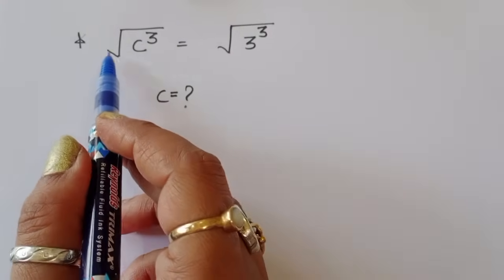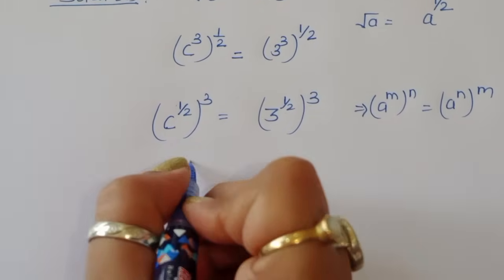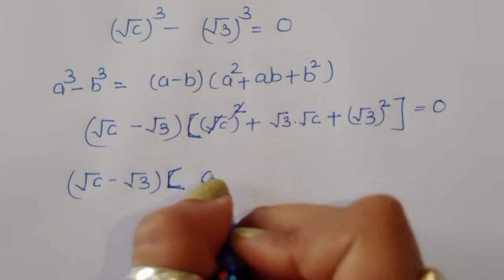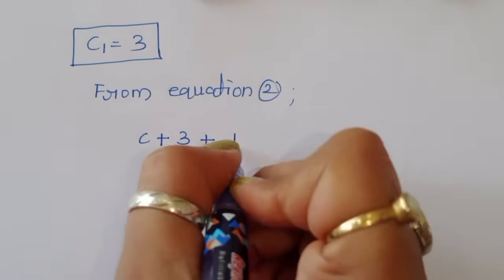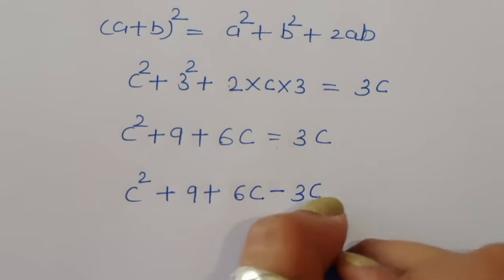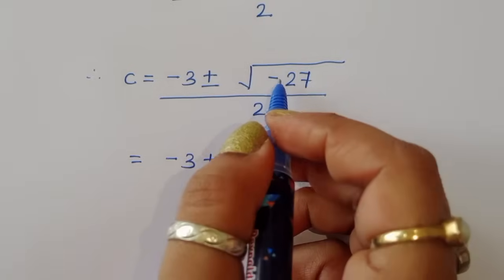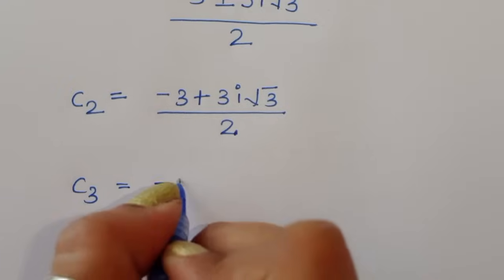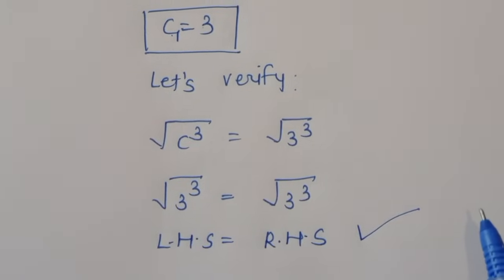Türkiye | Can You Solve This? | Math Olympiad 🤔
•Mathematics Education
•Algebraic Expressions
math olympiad
math olympiad questions
premath
sybermath
olympiad mathematics
math booster
math olympiad problens
olympiades mathématiques
germany math olympiad
maths olympiad
Math Queen
maths
algebra exponential equation
exponential equation
a nice algebra problem
calculus
Challenging math
maths problem
math problem
math olympiad
olympiad math
how to solve math
Shasir
Mamta maam
olympiad math
olympiad
calculate
syber math
PreMath
rmo math olympiad
Whole math
Learncomunolizer
Indian math olympiad
Math talker
Maths black board
Super academy
Math booster
imo
solve
Aa
Bc
indian math olympiad
mathgist
vijay math
higher mathematics
bts
lol
learn
online math teacher
math tutor
tution teacher
math class
rashel's classroom
preparation
algebra
algebra expressions
maths olympiad
SALogic
sa logic
maths
mathematics
math
algebra
olympiad algebra
math
maths help
maths prep
statistics
fractions
mental math
math secret
math hunter
maths hunter
mathhunter
just algebra
math window
sybermath
master t maths class
premath
learncommunolizer
 bprp math basics
video sharing
camera phone
video phone
free upload
PreMath
trigonometry
math is fun
olympiad
probability and statistics
algebra 1
geometry
Math Olympiad
olympiad math questions
mathematics
math puzzles
maths calculus
number theory
algebra 2
high school math
college math
math help
pre math
imo
online learning
Olympiad Mathematics
pre math
maths
pre maths
TabletClass Math
Andy Math
homeschool
home schooling
GED math
school test
geometry help
ASVAB GMAT GRE SAT ACT middle high tutor
online lessons
math olympian
ecuaciones funcionales
matemáticas avanzadas
funciones matemáticas
problemas funcionales
mathematics
algebra
algebra problems
trigonometry Exponent
Exponent problem
find x
find all values of
simplify Simplification
power of
simple math
Olympiad
Olympiad math
Algebra
Aptitude Question
Japanese math Olympiad
maths Olympiad
France math Olympiad
math Olympiad
olympiad mathematics
math olympiad
algebra